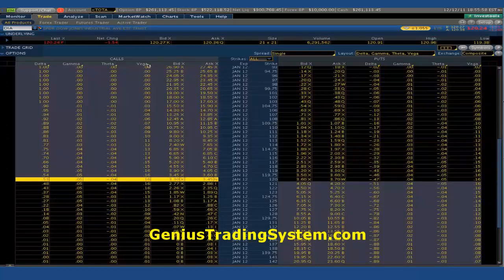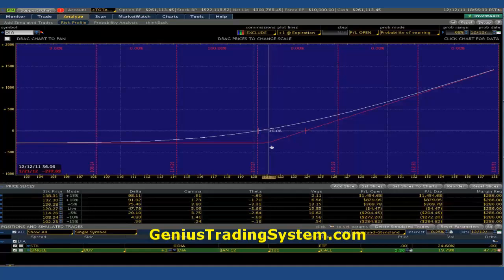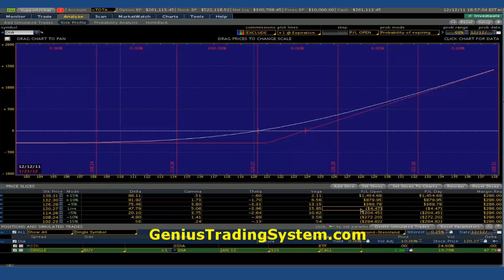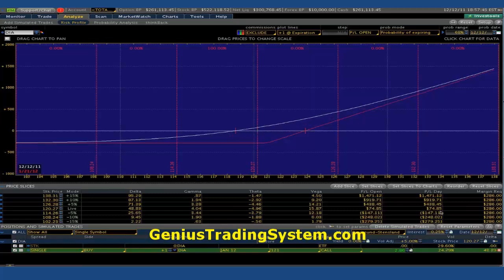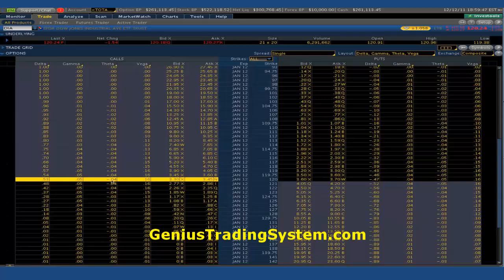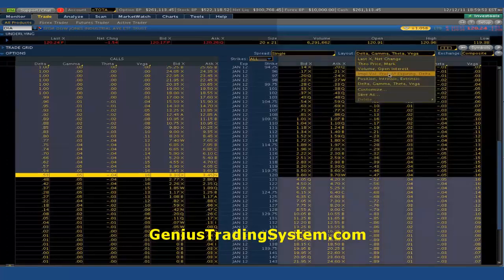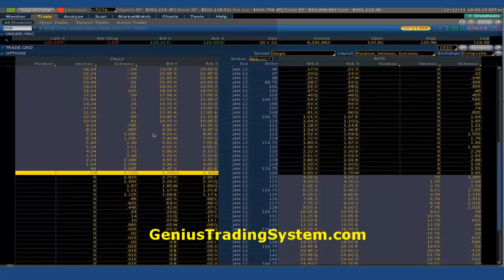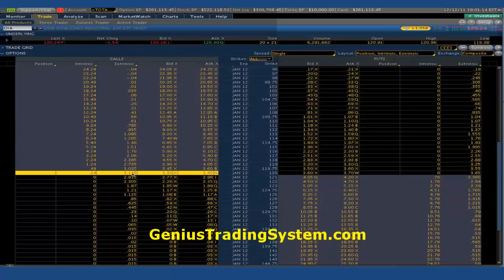About Option Trading - Options Trading Video 10 part 1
to learn more about About Option Trading.

Let's go back to our option chain here, for a second, and call up a set of options. Remember that we have Delta, Gamma, Theta, and Vega. We talked about Delta. Delta affects how your option is priced, based on a dollar move in the underlying instrument.

In this case, if we pick the January 12 $1.20 call options, Delta is .53. For every dollar that the DIAs go up, you will gain $53 in profit. For every dollar that it goes down, you will lose $53 in profit. The Deltas change based on the strike prices in which the underlying ETF is trading at.

We have been talking a lot about Vega, and a lot about volatility. There is one more thing that I want to show you, that gives you a good idea of what happens to the price of an option when volatility increases. Let's go over to the Analyze tab, and add some simulated trades. We're just going to pick any option we want to here.

Let's go ahead and take these DIAs. These are the January 2012 expiration date, strike $1.21 call options. Let's go over to our Risk Profile. This is a risk profile tab for the Think or Swim platform. It's a very nice platform because it allows you to look and quickly analyze the profit and loss of any option or stock position that you might have.

Down here, there's a little button. It looks like a little wrench. You just click on that, and what I want you to pay attention to is the volatility adjustment here, that I'm going to be playing with. Right now, as this option is priced, the DIA ETF is priced at $120.27. That's the live price. We have a Vega of 15.85. For this particular option, they're pricing it with an implied volatility of %15.85. This is a fairly low volatility.

What happens if the volatility goes up by just 5%? I'm going to adjust this by just 5%, and look what happens to our profitability of this option. It jumps up $74.85 in profit, just with an increase in volatility - without even the underlying ETF moving. An increase in volatility will give you a $74.85 profit, per option contract.

Volatility plays a tremendous role in not only the price of an option, but also the profitability of an option, should the volatility increase. That's why volatility is incredibly powerful. I've seen volatility go up to as high as 85%. Imagine what would happen if we adjusted the volatility at 50%, which would give it a total volatility of 65%. You would have profits of $788.45 per option contract, if the volatility should rise dramatically. It can dramatically affect the price of an option.

Let's recap here. You know what Delta is.